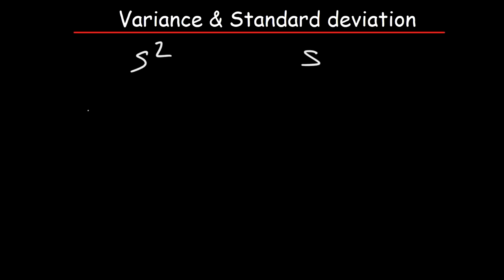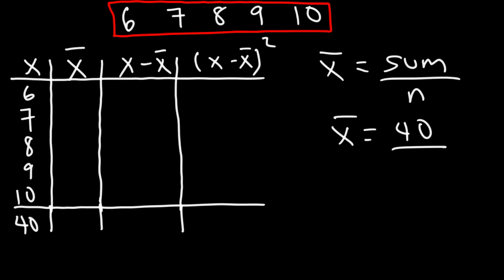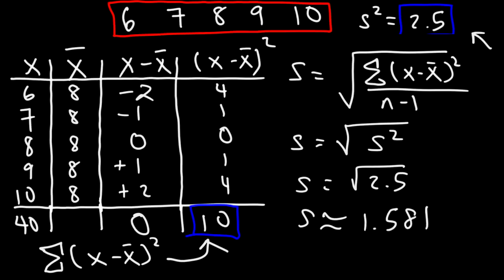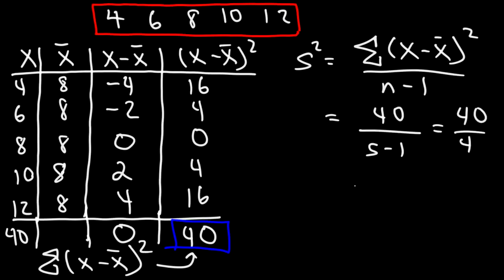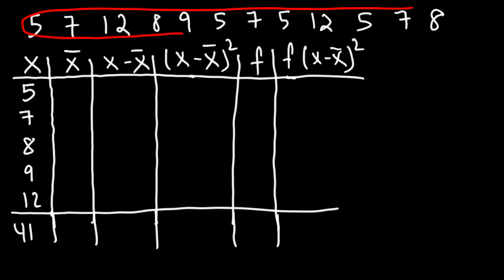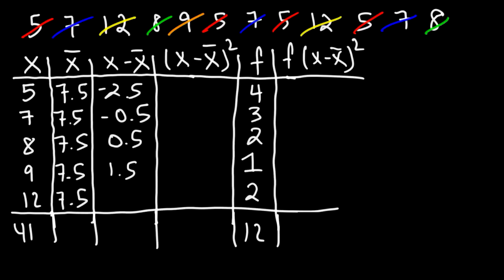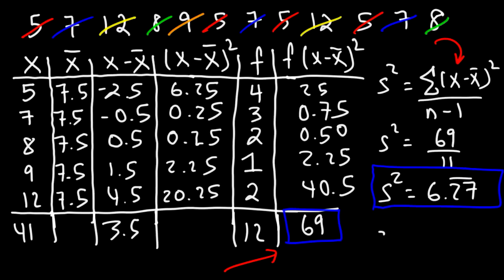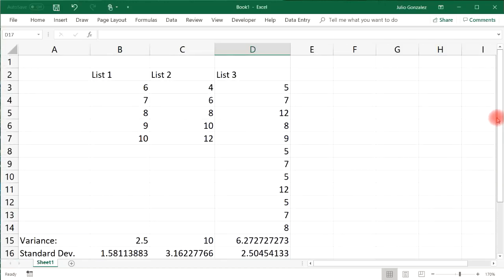CHM421 Topic 3 Variance and Standard Deviation (Additional Video)